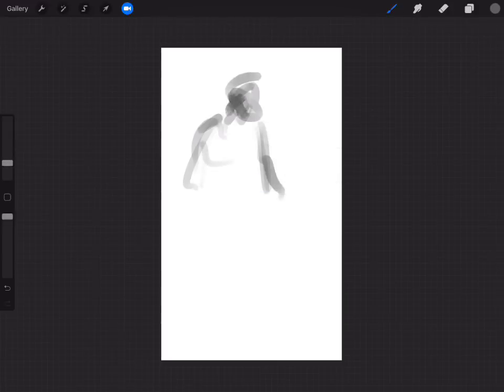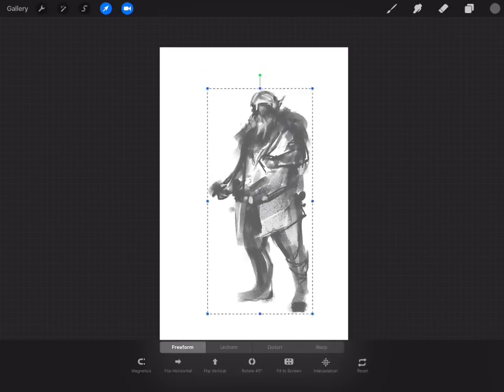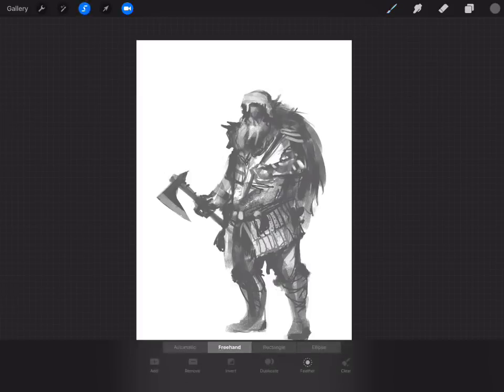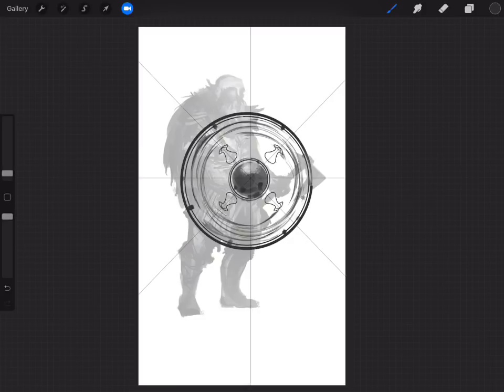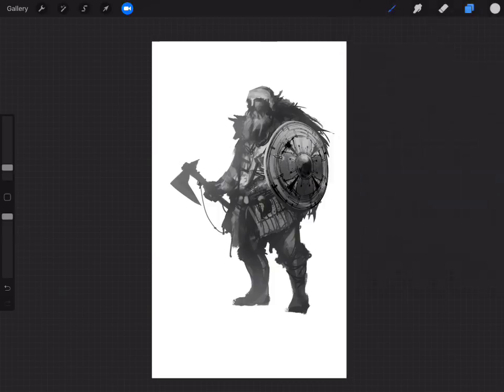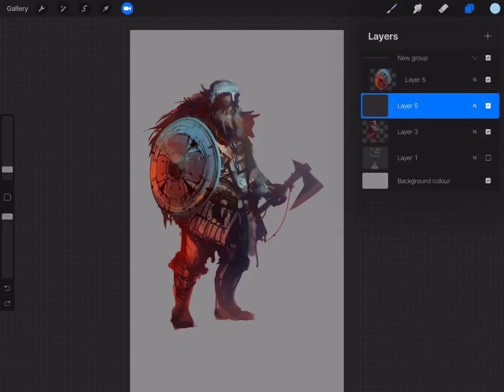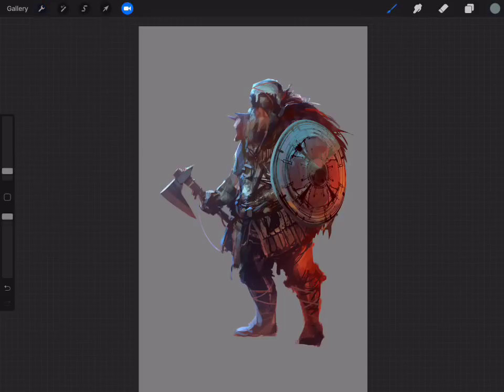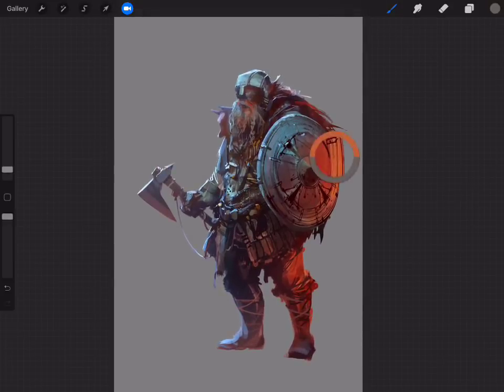LiveDraw with Nikolai Lockertsen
Join us and Nikolai Lockertsen for a Procreate LiveDraw.

You can see more of Nikko's work on ArtStation also check out his amazing tutorials on Gumroad